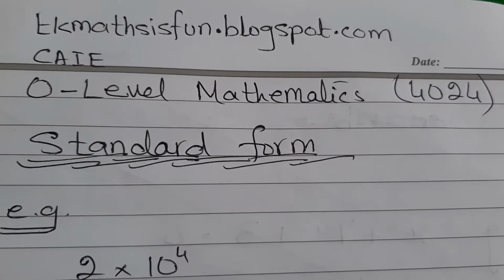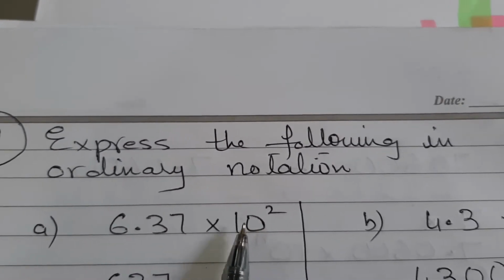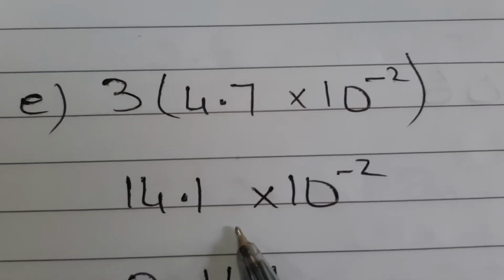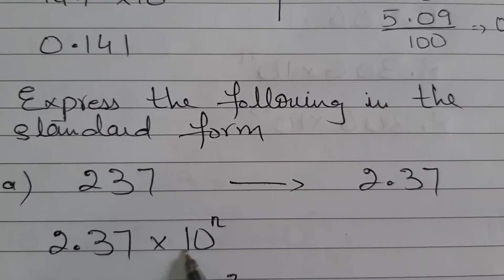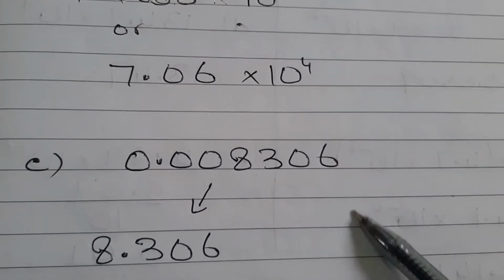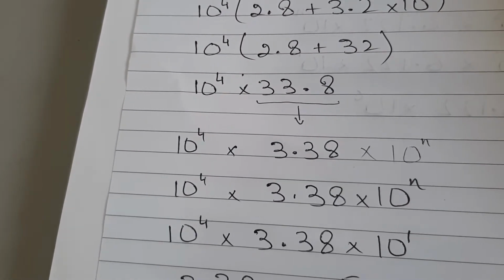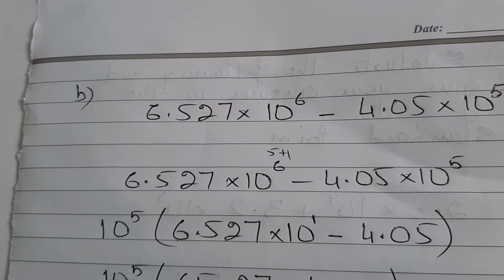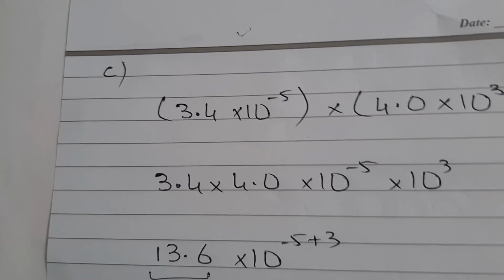TKMaths O Level Maths Standard form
Please click the link given below to watch the rest of the videos on Mathematics